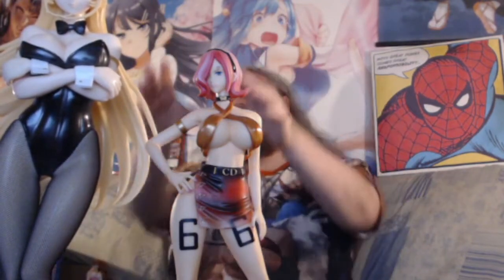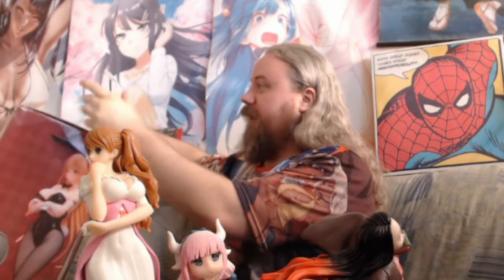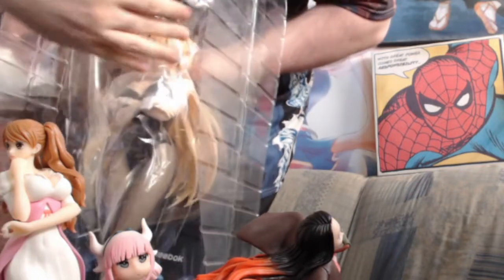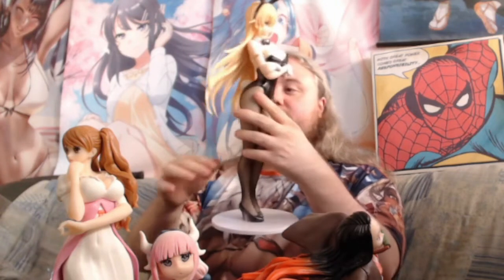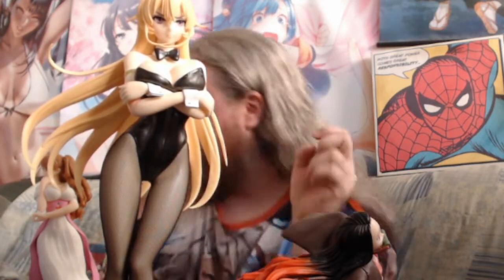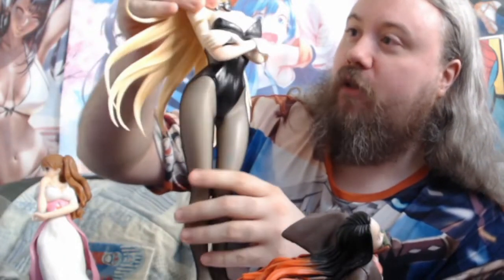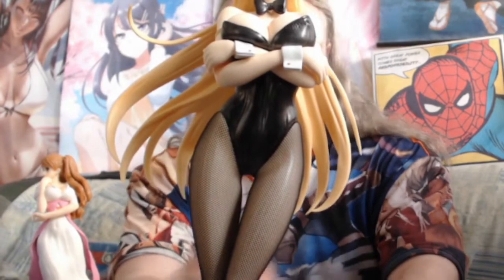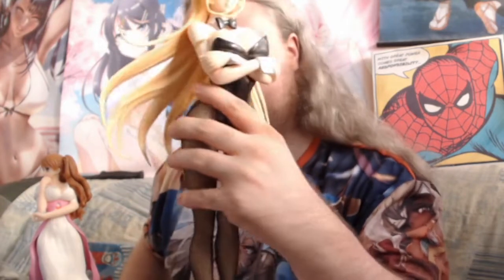Unboxing Erina Nakiri Food wars! 50 CM FIGURE FREEing Scale: 1:4 BIGGEST FIGURE IN MY COLLECTION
Next week I am unboxing Bayonetta 3 Trinity Masquerade Edition and I already preordered fire emblem engage divine edition

 where I also show my first Art Real of WAIFUS and talk about game development and answer different AMA questions

Food Wars! Shokugeki no Soma Erina Nakiri: Bare Leg Bunny Ver.

Character: Erina Nakiri
Franchise: Food Wars! Shokugeki no Soma
Supplier: FREEing
Scale: 1:4
Material: PVC, ABS

Lets do my first ART REEL as well I guess

Erina Nakiri | Shokugeki no Souma | Unboxing

come and hang out everyone gonna unbox the mega Erina Nakari figure and talk about anime, gaming and mangas

ask me anything and then we unbox at least 1 figure and I show bunch of crazy anime and gaming merch, I got absurdly amount of merchandise I guess

you could have voted for gender bender naruto, big ass Boa Hancock or c18,Toga chan, Gender Bender luffy etc

But you guys wanted SUPER SIZED 50 CM Erina Nakari so I guess lets go